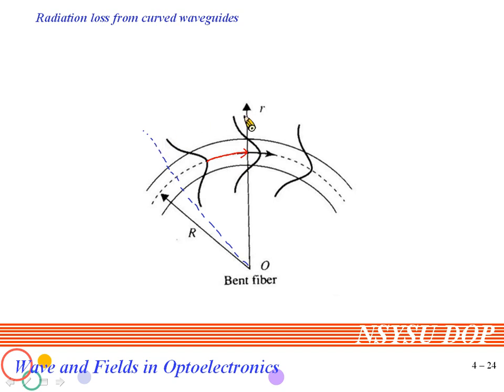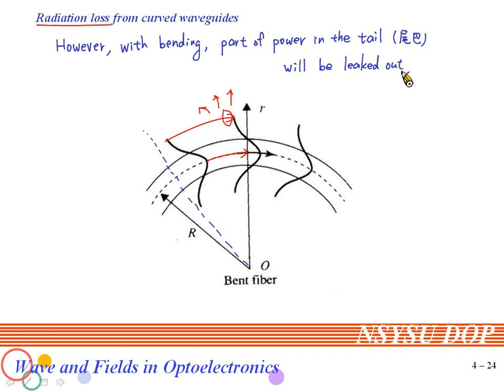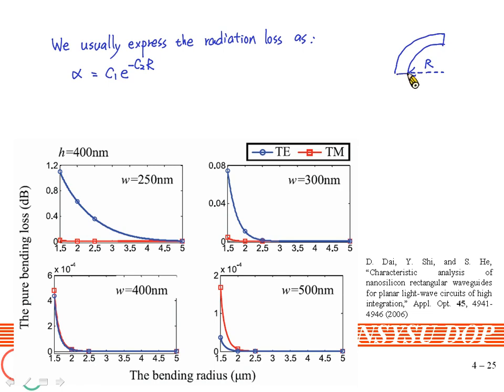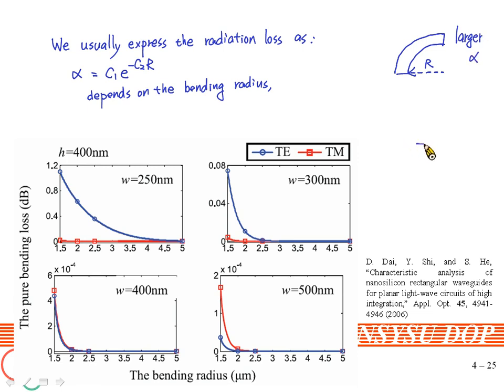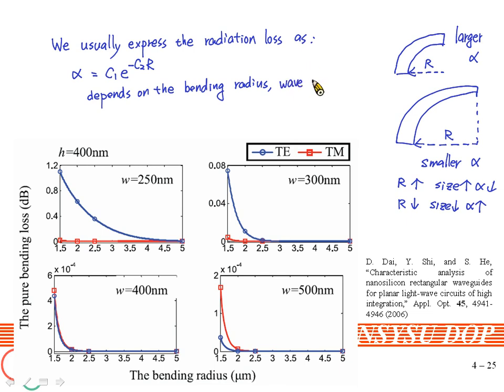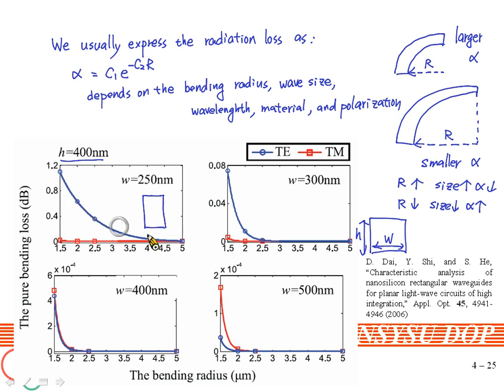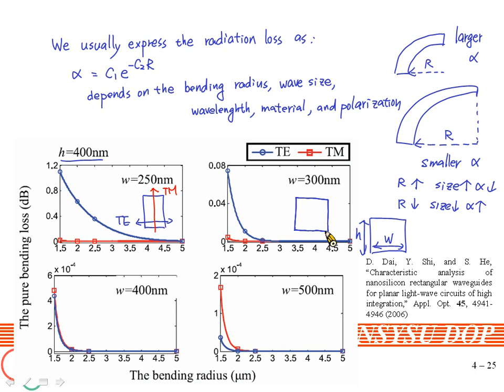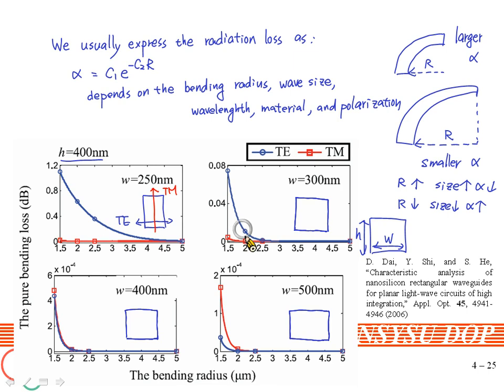Ch04 12 Radiation loss